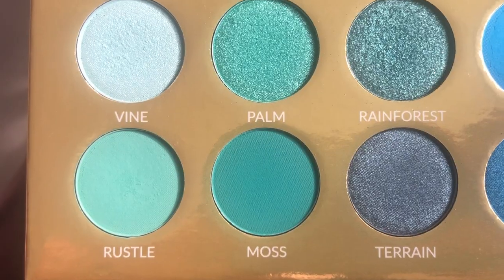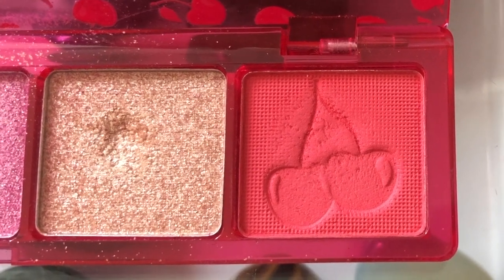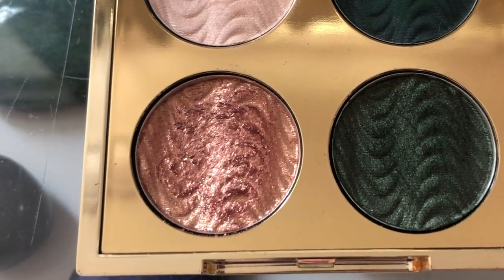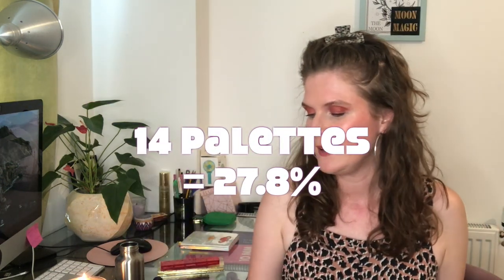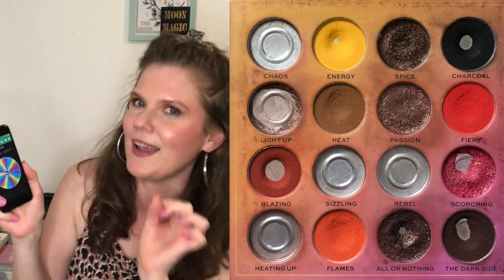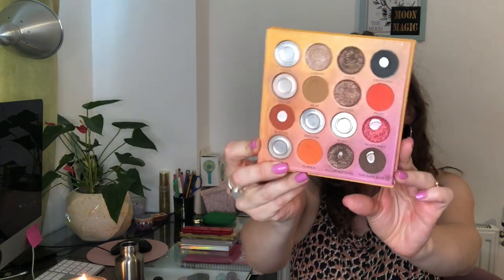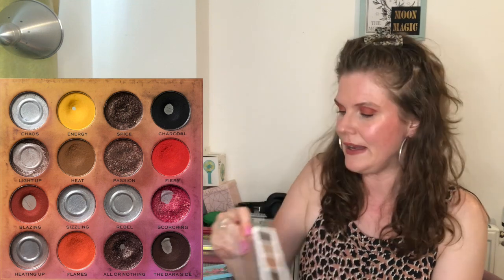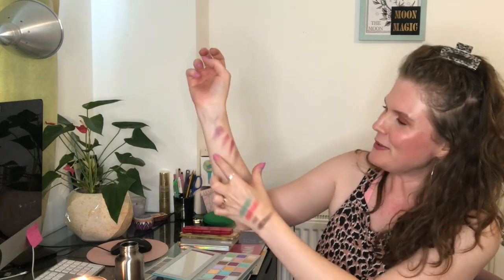Pan Those Eyeshadows // 2024 Update 6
This is my sixth update to my Pan Those Eyeshadows 2024 project.

Project inspired by:
Alexy / Alexandra Sjösten @byalexy93

Eyeshadows featured:

BH Cosmetics Doja Cat Visions Palette - Rustle
I Heart Revolution Cherry Please Palette - shade 5
Revolution Pro So Jaded Palette - shade 3
Natasha Denona Glam Palette - Outer Eye Lid (shade 2)
Natasha Denona Ayana - Crease (shade 4)
Essence Welcome to Miami Palette - shade 2
XX Revolution Mint Master Luxx Palette - Dominate